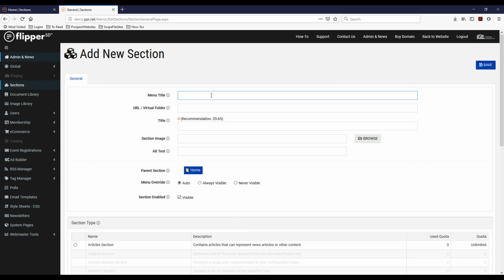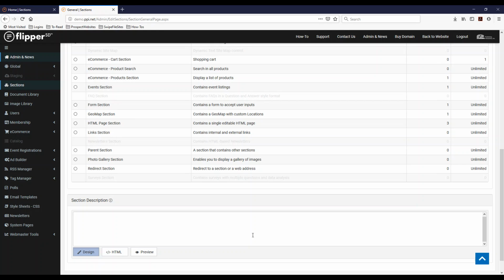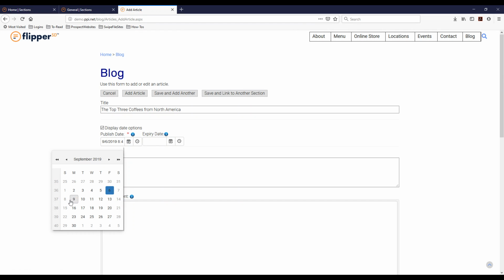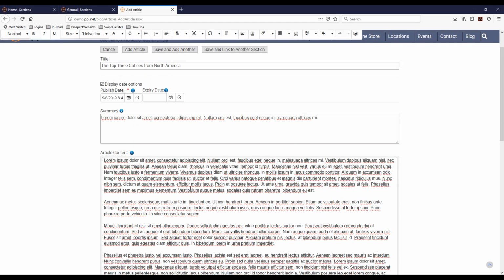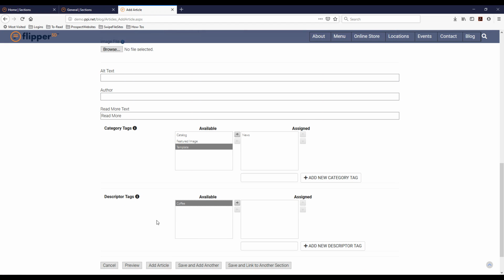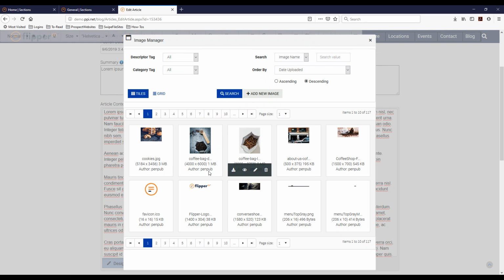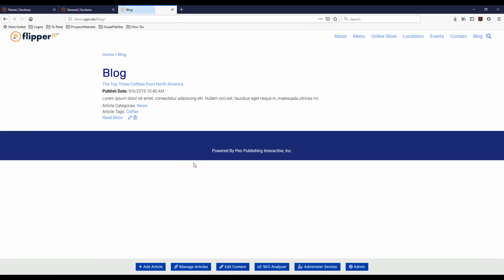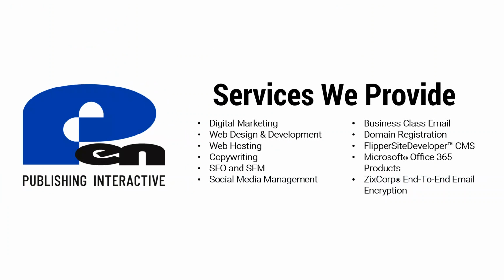How to Create an Articles Section - FlipperSD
In this video we guide you through the process of creating an article section, along with adding two articles. An articles section works like a blog, you can add posts with a title, summary, and content. You can also add images, change alignment, and schedule the article to post automatically.